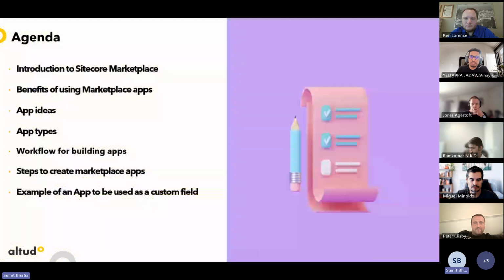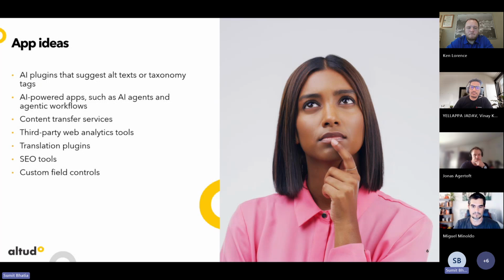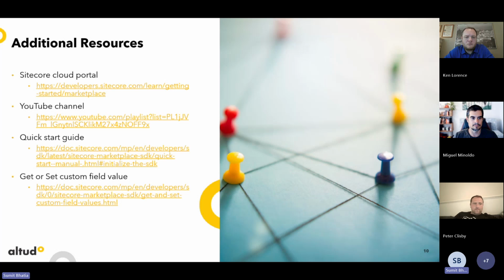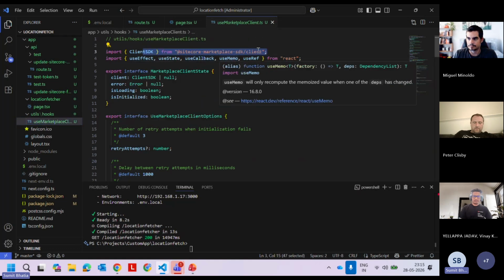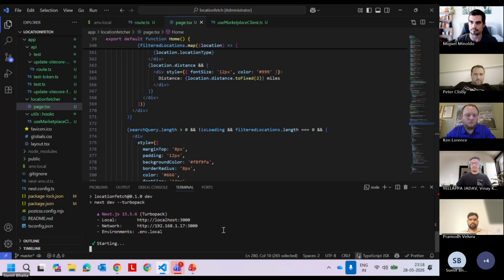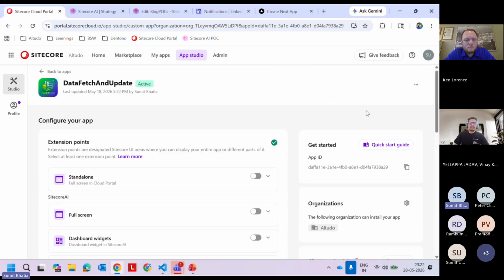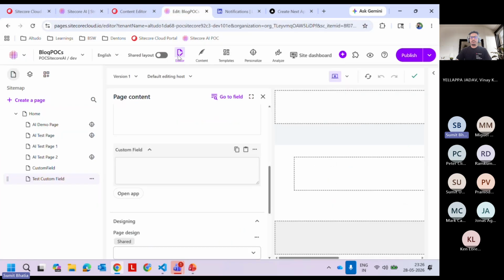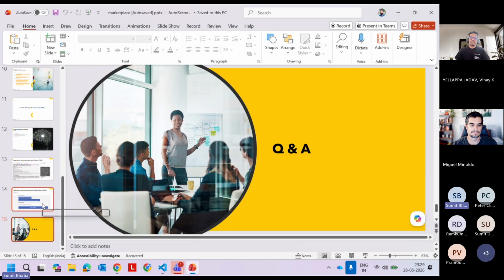SUG France | Marketplace App development in XM Cloud/AI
An end to end walkthrough of building and integrating a custom Marketplace app in XM Cloud/ Sitecore AI.